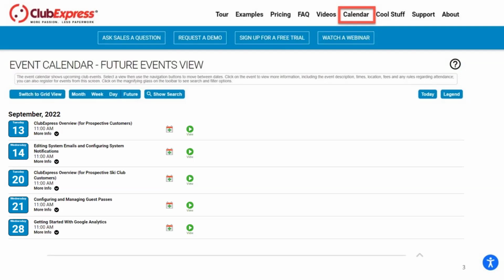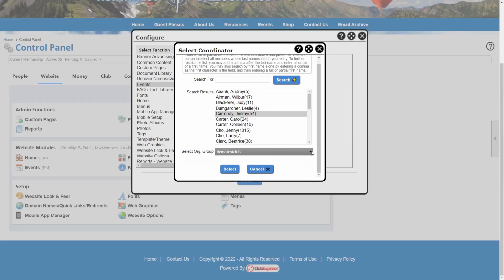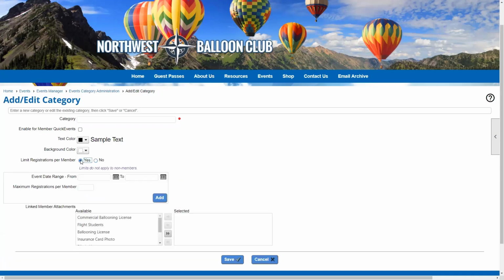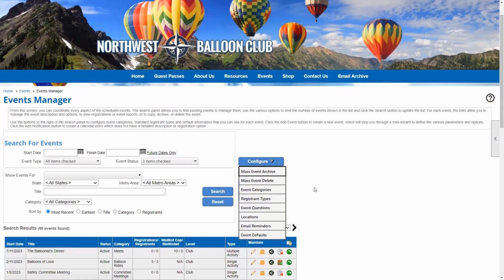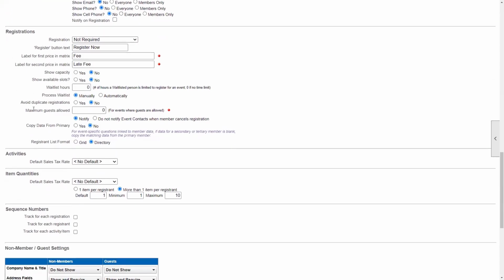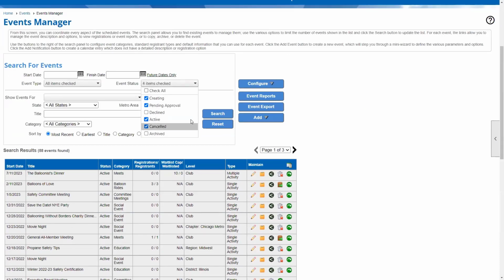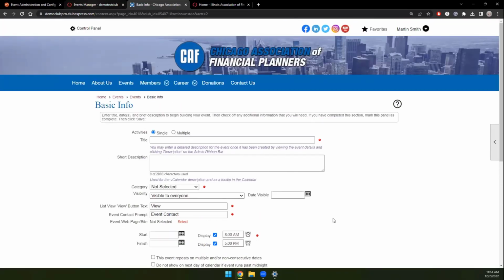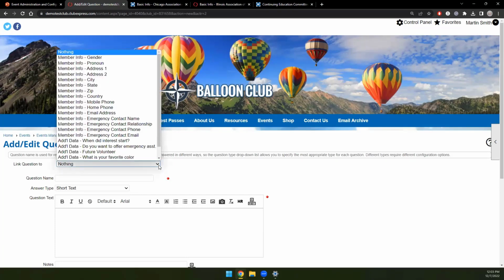ClubExpress - Webinar - Event Calendar Administration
Learn how to set up and configure the event calendar to streamline the process of adding an event, make it easier for registrants to find events, and manage your club's calendar.